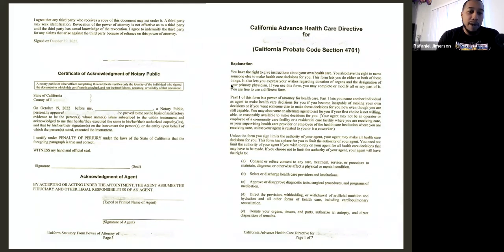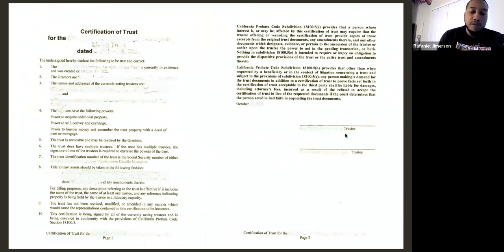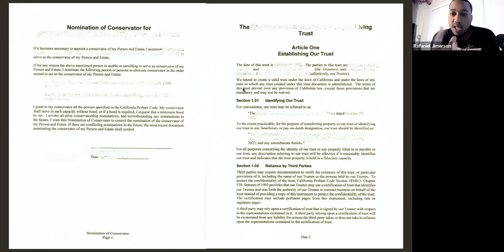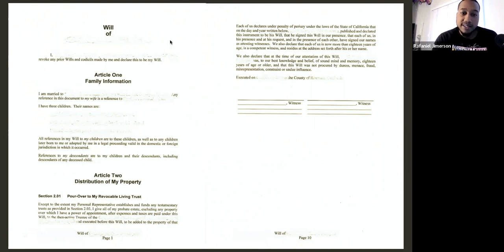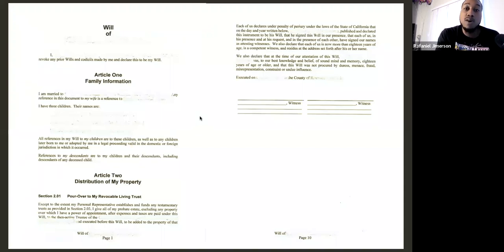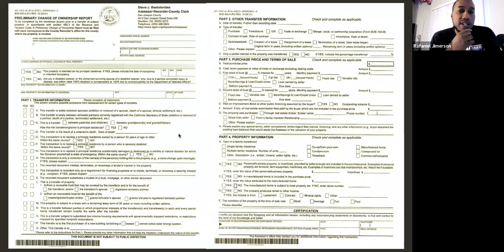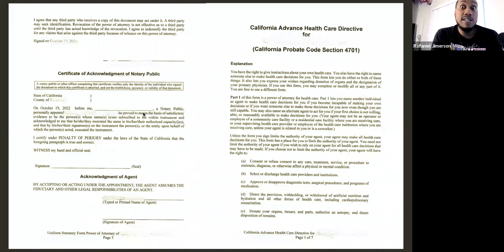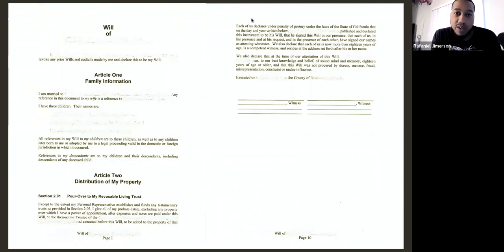HOW TO NOTARIZE ESTATE PLAN DOCUMENTS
1 HR CONSULTATION